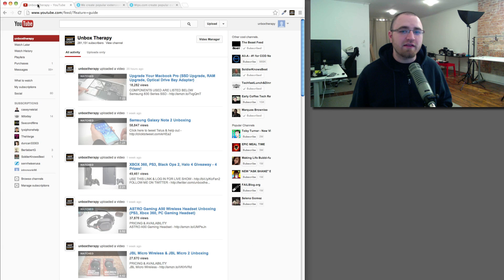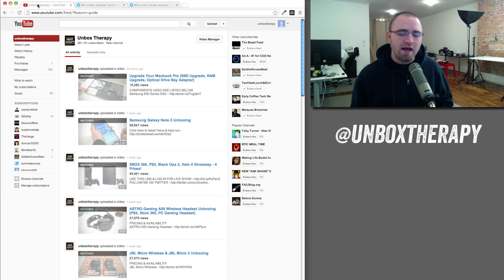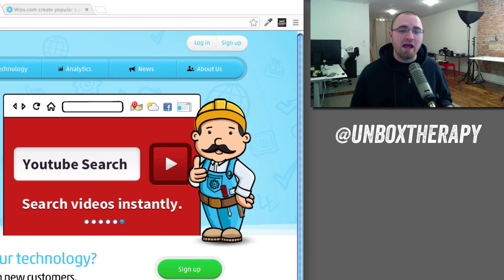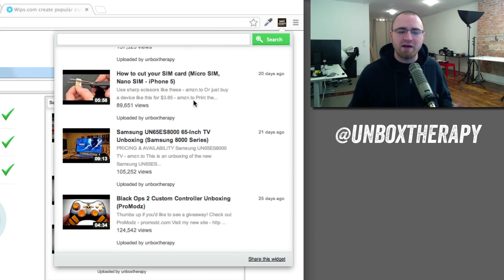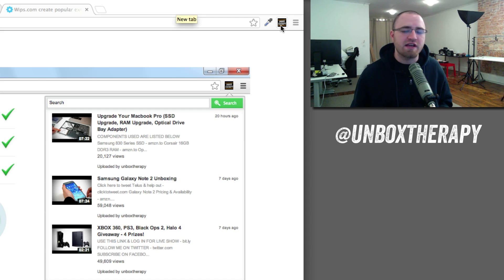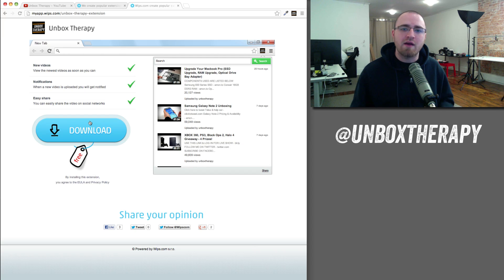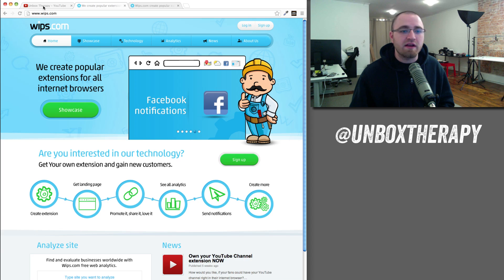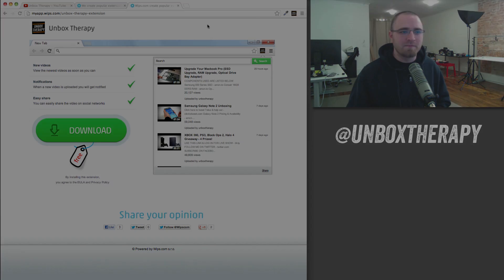Awesome YouTube Mod!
This video covers a very cool browser extension that enables you to view recent uploads from your favorite YouTube channels. The extension acts as an alternative to the crowded YouTube home page, allowing you to view recent uploads from anywhere on the web. Please download the extension and give it a try! The extension works with both Chrome & Firefox.